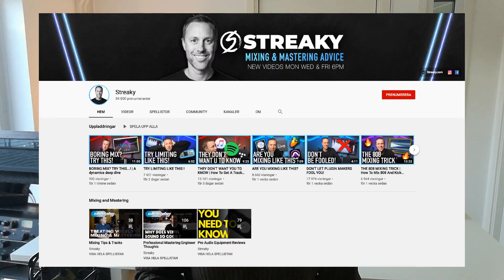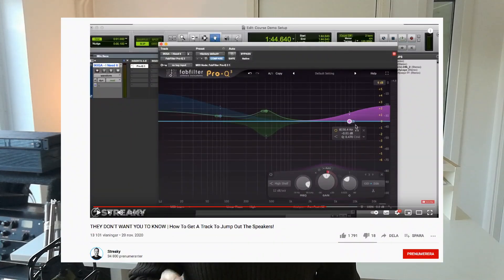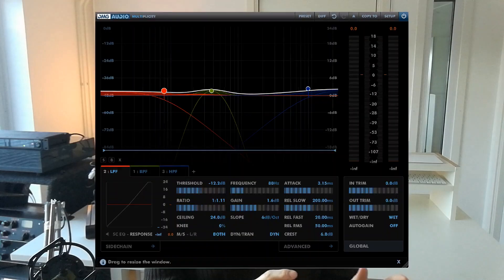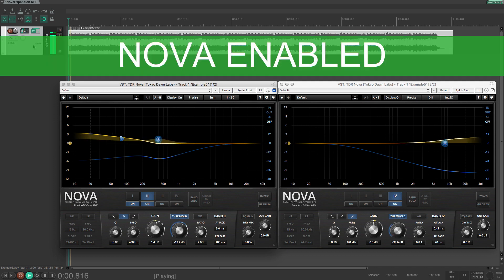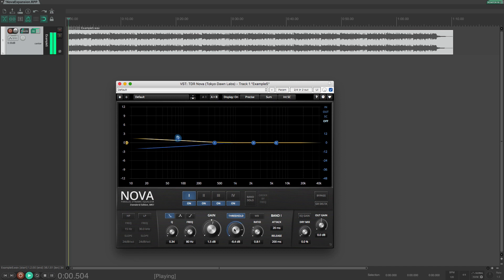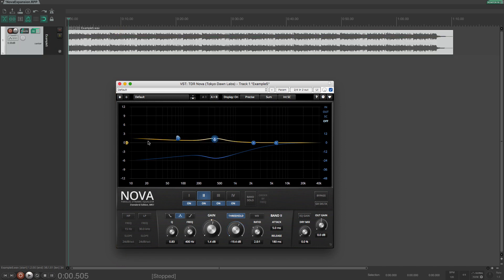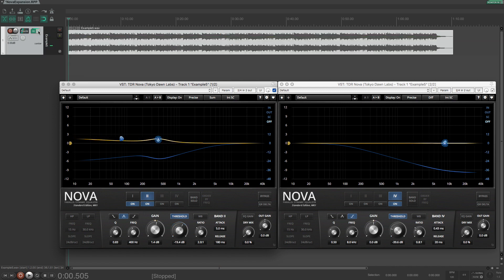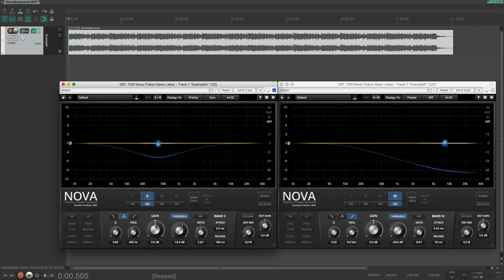Can you use this mastering trick in TDR Nova? | Mastering tutorial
We had a question from one of our viewers - Can you use this mastering trick in TDR Nova instead of FabFilter Pro-Q 3? The mastering trick in question was presented by mastering engineer Streaky in one of his videos.

THEY DON'T WANT YOU TO KNOW | How To Get A Track To Jump Out The Speakers!

Well, of course you can! TDR Nova is great! And free! Let's have a look!

💚 Sofia & Thomas